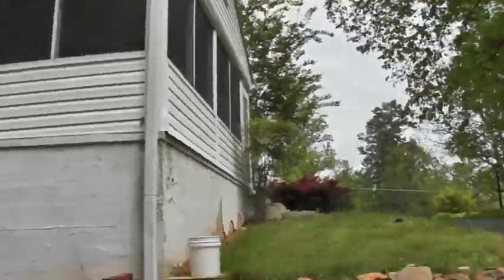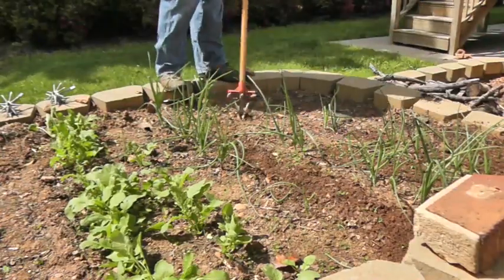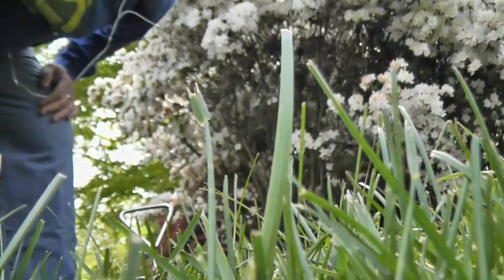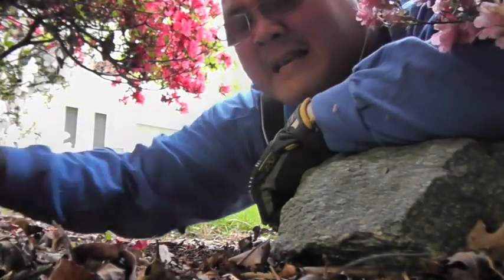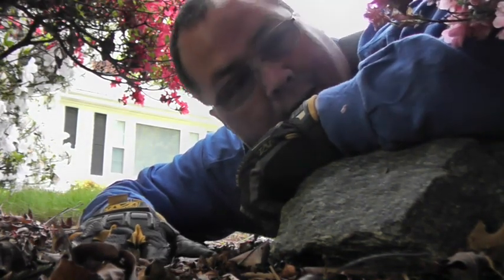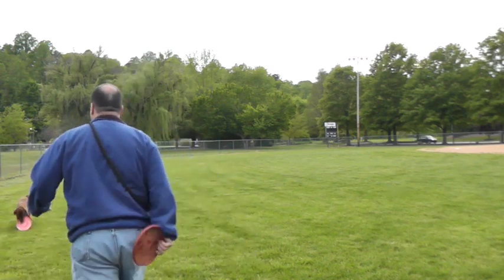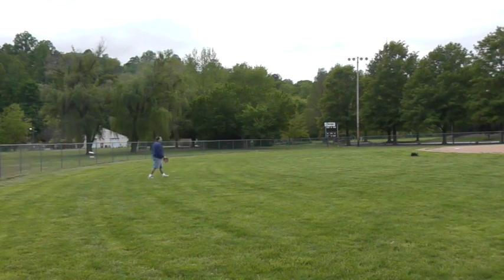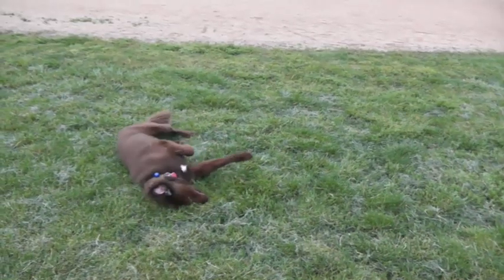Happy Star Wars Day!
This video is about Happy Star Wars Day!